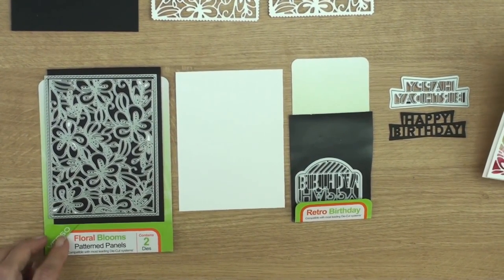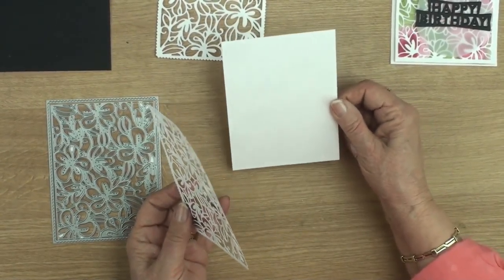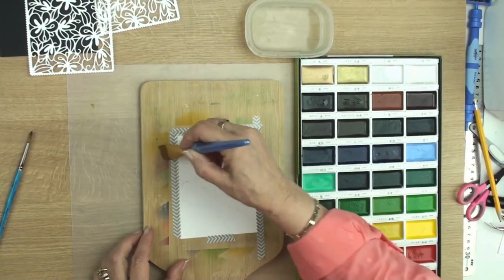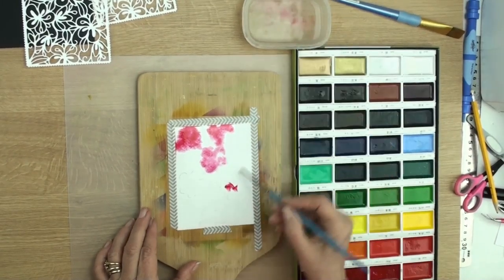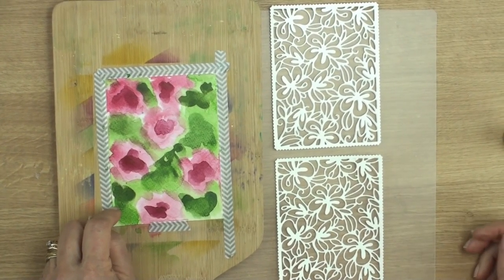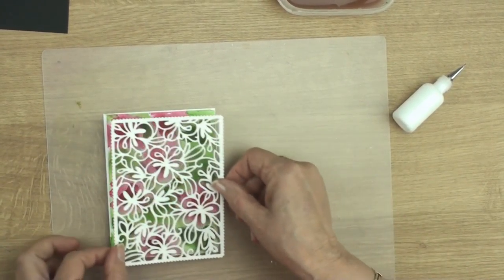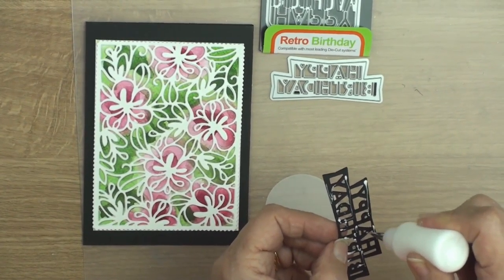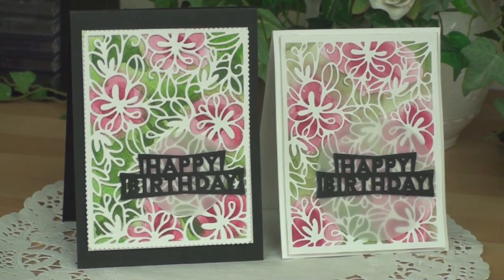Patterned Panels - Floral Blooms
For a really pretty background  in any colours that you want,  use your die as a stencil and add the water colours underneath. You can vary the look each time you do this technique.

• Kuretake Gansai Tambi 36 Color Set Japanese Traditional Solid Water Colours for Professional Artists  ——